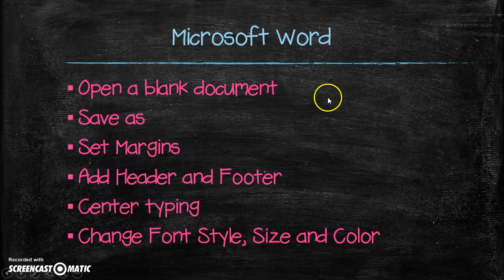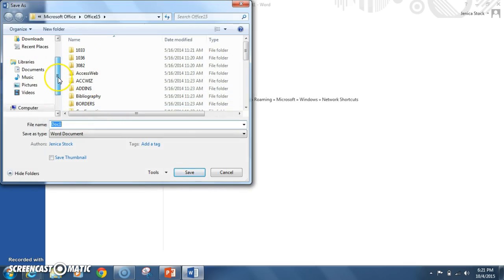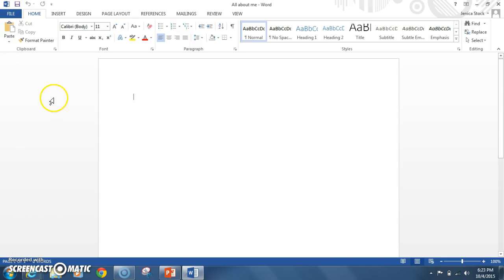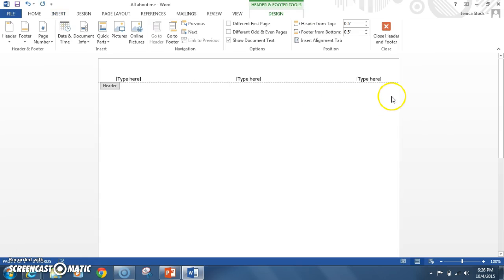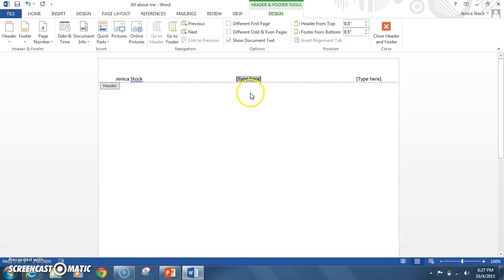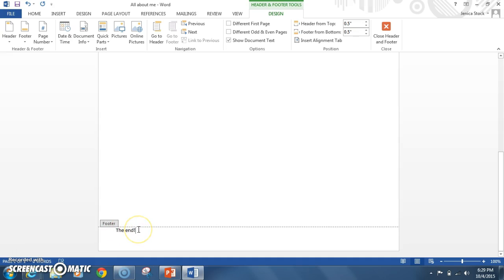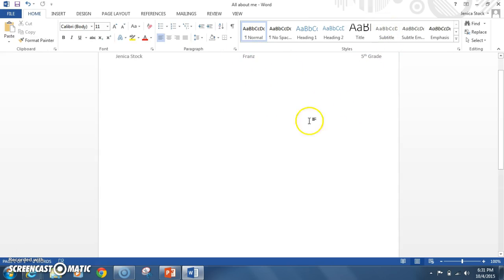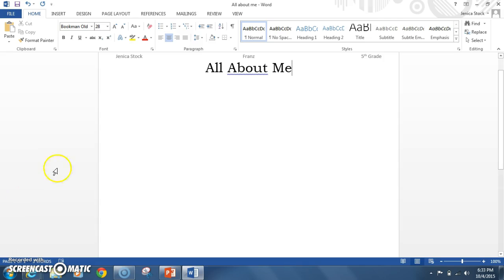MS Word Part 1